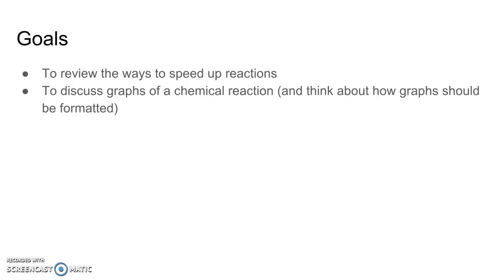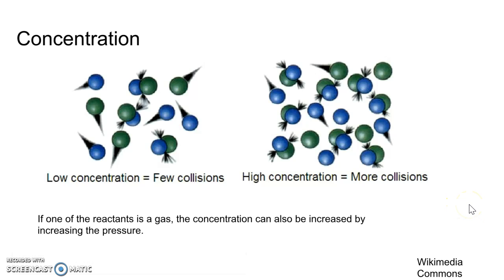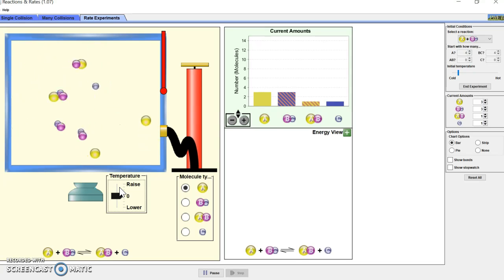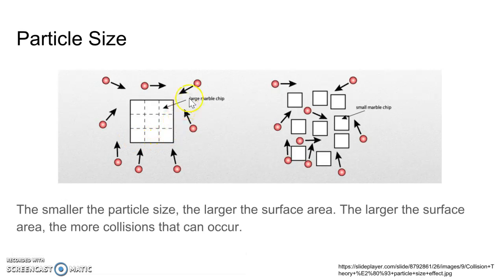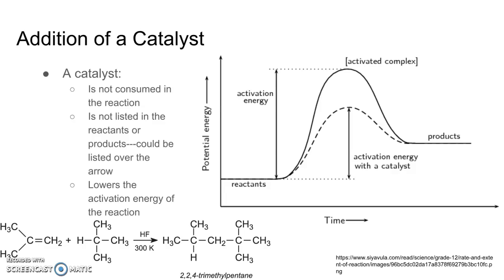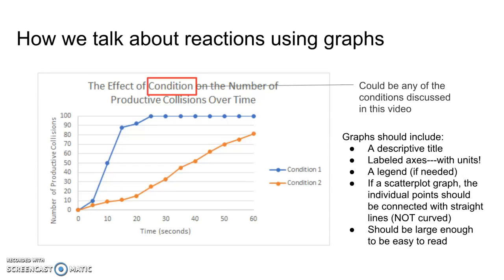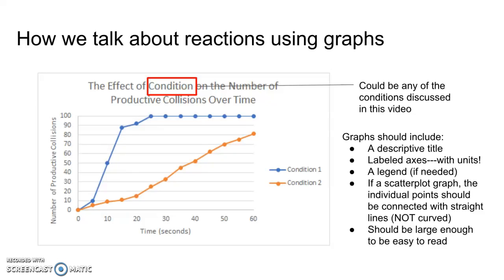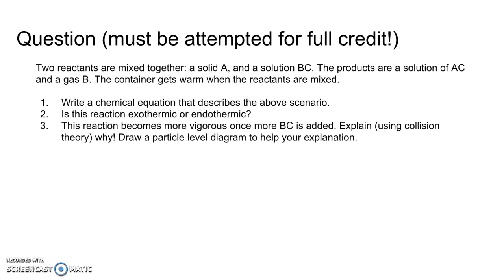Factors Affecting Reaction Rates